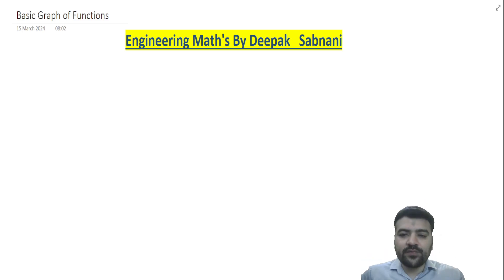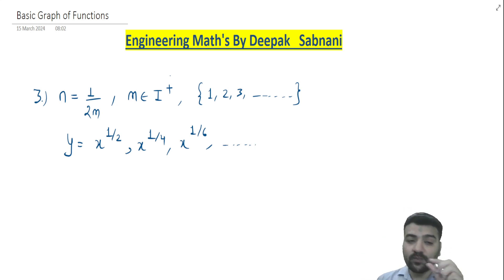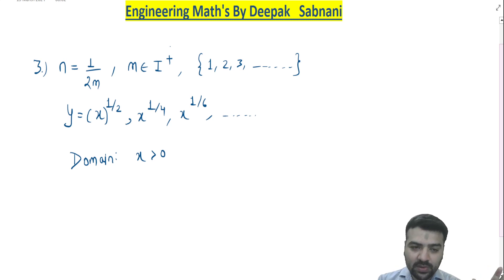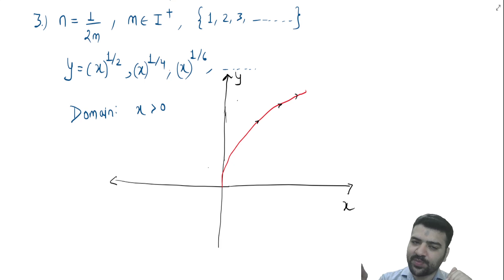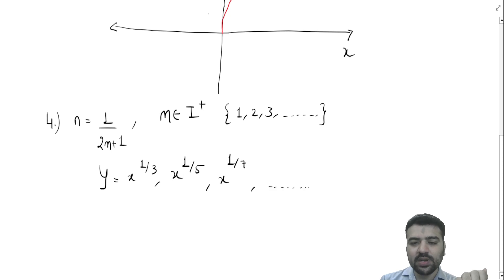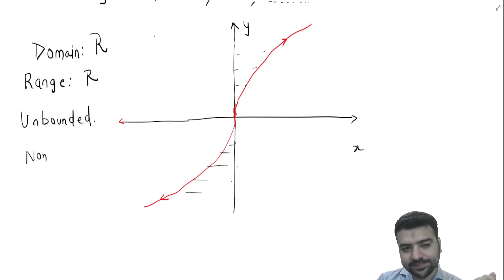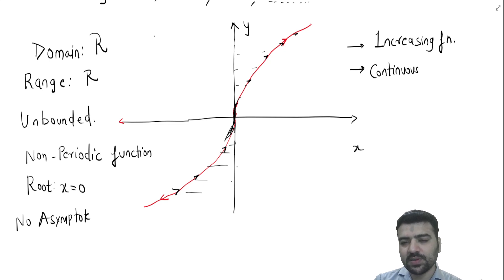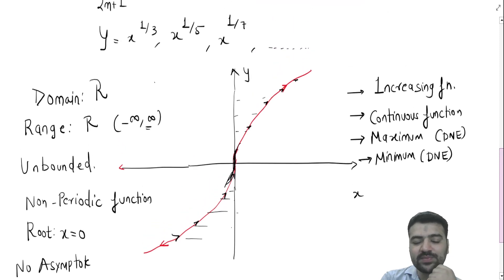Lecture-10 Calculus |Function | Graphs | GATE ALL Branches | IES | AE | JE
This video covers plotting of graph of even and odd root of x